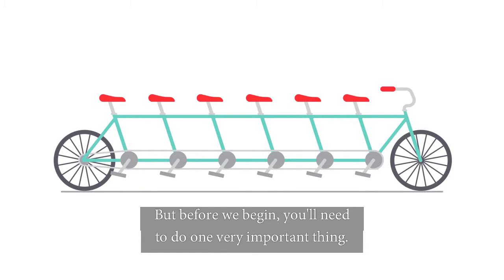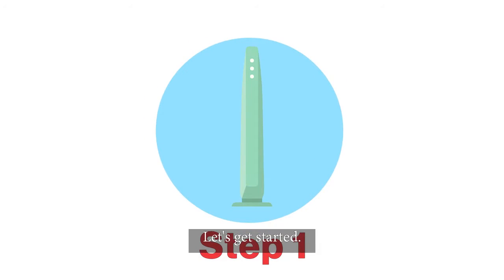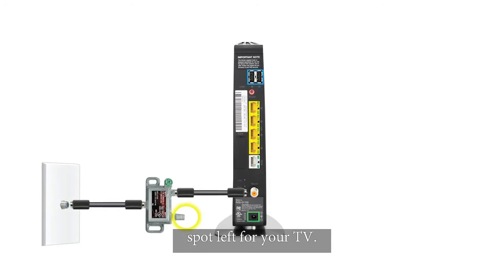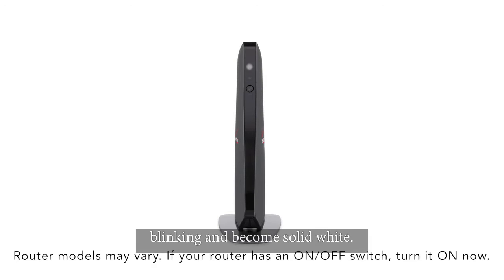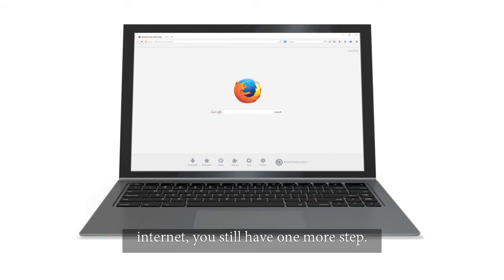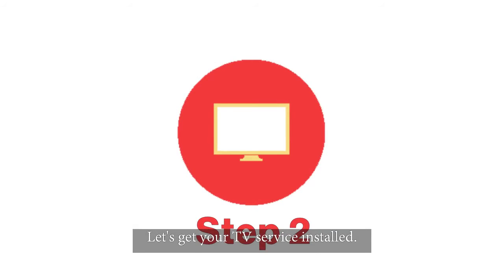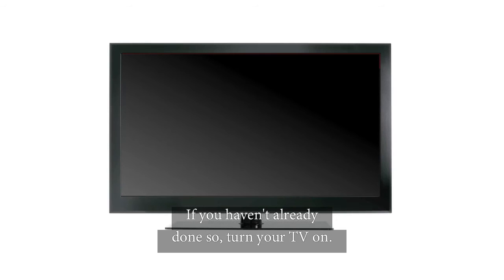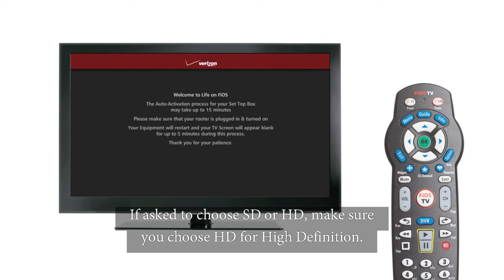Fios TV and Internet - Legacy | Installation Information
If you choose to install your Fios service yourself, we want to make sure you have all the tools at your disposal to ensure a successful installation.